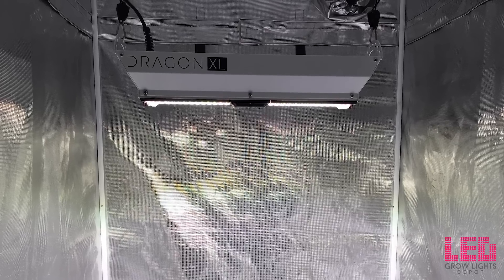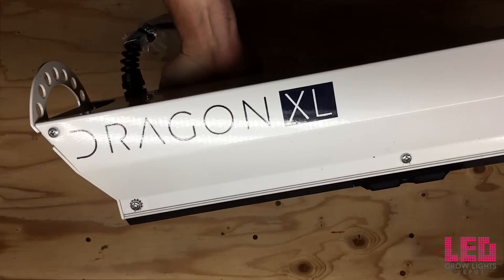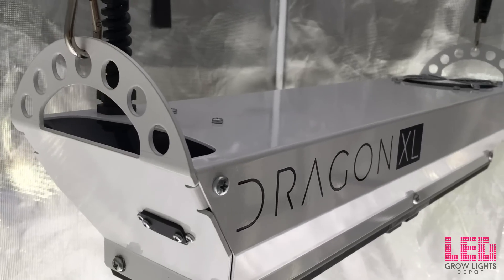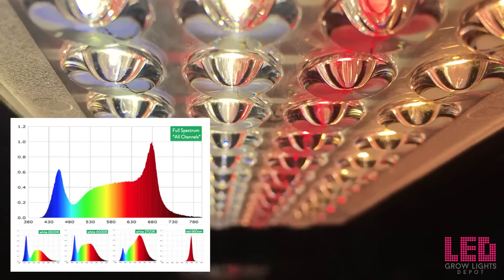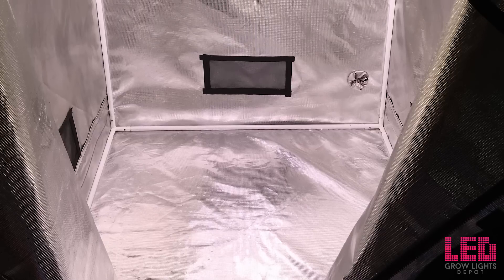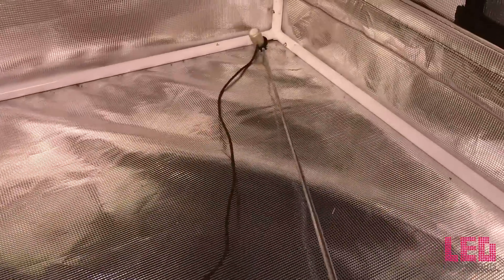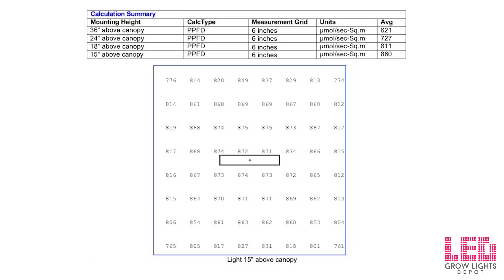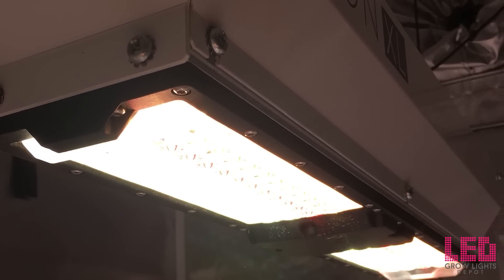Scynce LED Dragon XL600 LED Grow Light Unboxing, Review, PAR Testing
Scynce LED Dragon XL600 LED Grow Light Review

The XL600 has been discontinued and replaced by the Dragon SL, Dragon S, and Dragon S Turbo.

Review by: LEDGrowLightsDepot.com